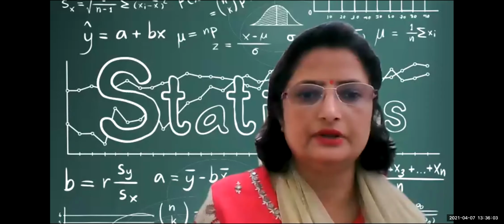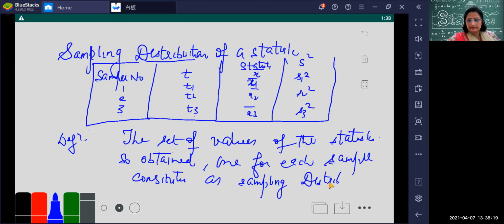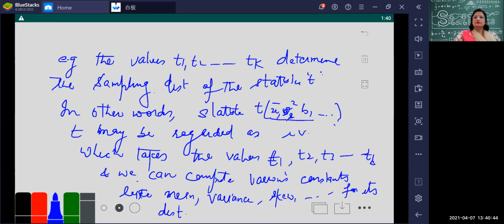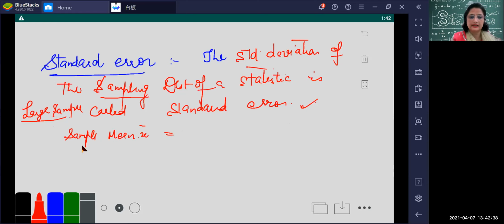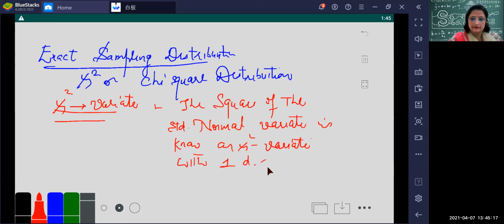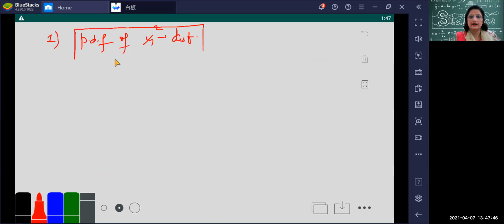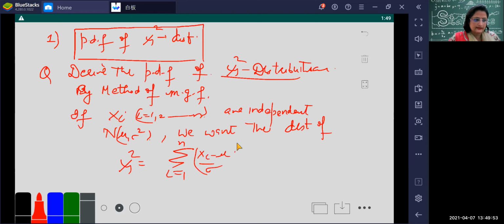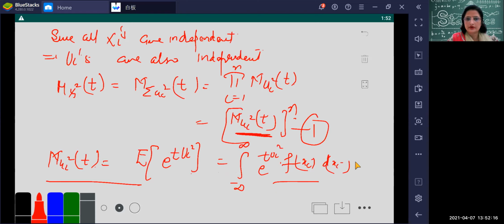STATISTICS: Definition of Sampling Distribution and Standard Error of a Statistic